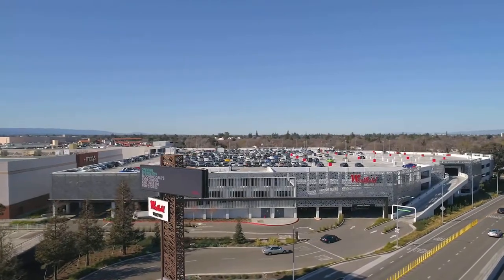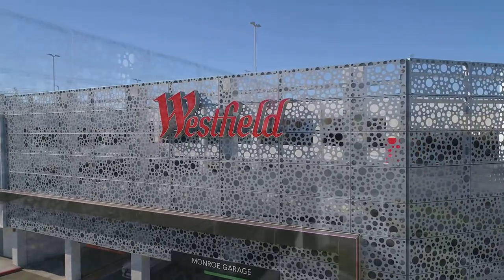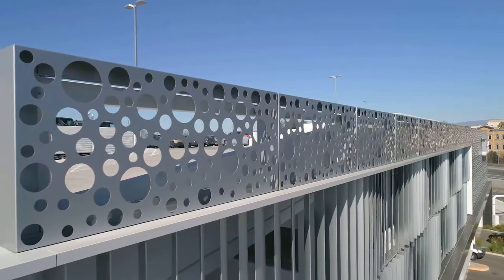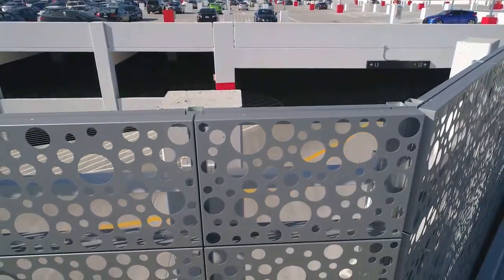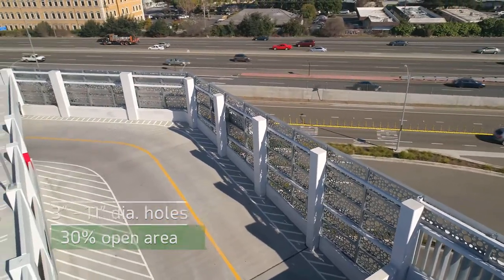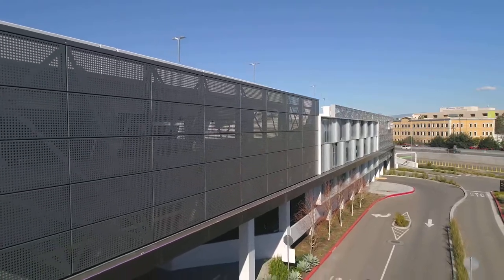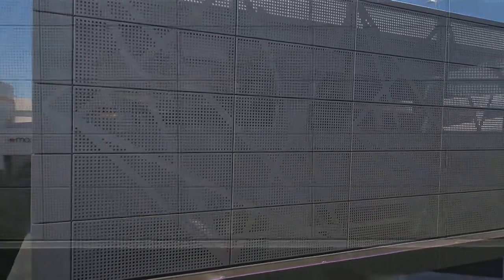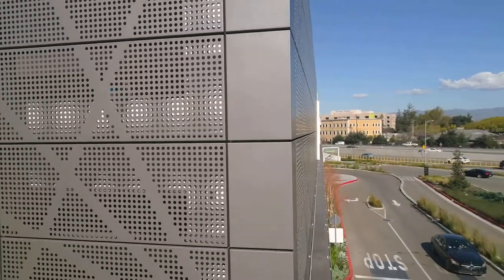▶ Perforated Metal Cladding - Parking Garage Screen - Architectural Sheet Metal Work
Located at the upscale Westfield Valley Fair shopping mall in the heart of Silicon Valley, sits an exquisite parking structure. In collaboration with International Parking Design Incorporated, Hendrick Architectural manufactured the metal panels featured throughout the parking garage’s prominent façade.

The four-story, 2,000 space parking structure is outfitted with .190" thick aluminum panels. Randomly placed holes, ranging in size from 3" up to 11" in diameter and about a 30% open area, allow adequate ventilation and light transmission through the facade.

The panels were coated with a Kynar finish in Galaxy Silver. Adding an exclusive design element to the southwest corner of the structure, the garage also features a series of perforated metal panels that create a star-like pattern spanning the top half of the garage. The perforated sections of these panels contain 1.5" diameter holes on 2.5" straight centers and were coated in a pewter color.